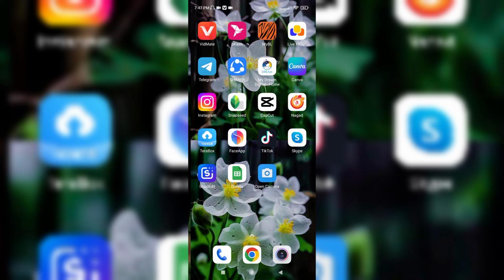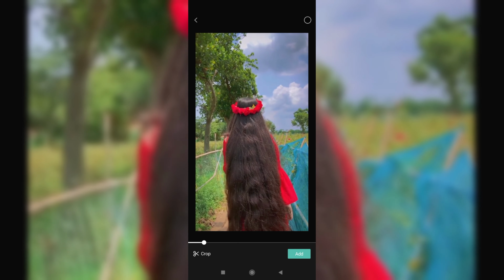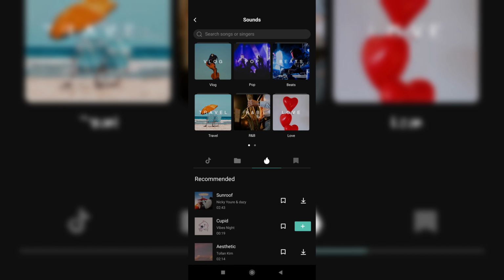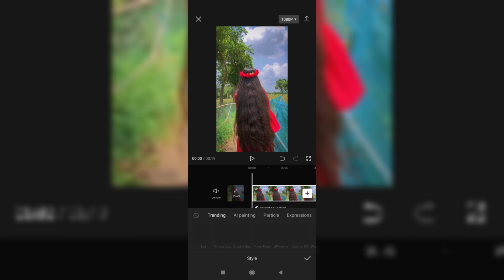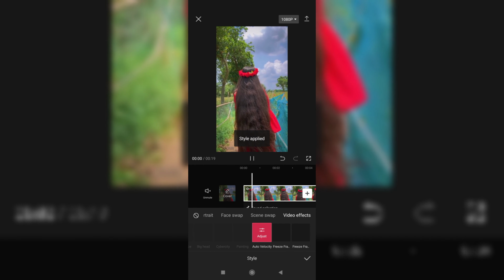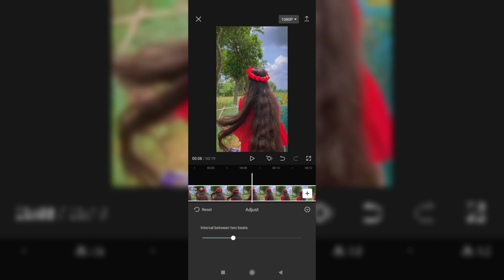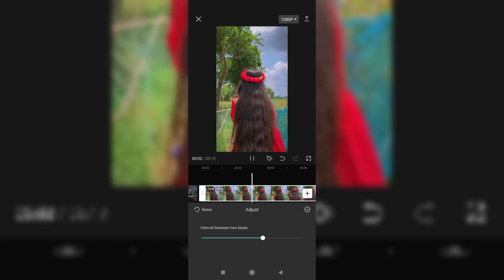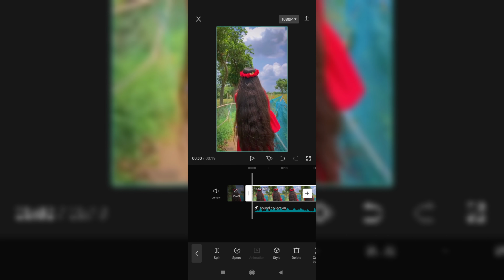How to get auto velocity on capcut 2024 | Initial Solution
Hello, My Dear friends, !! In this video I will Show you How to get auto velocity on capcut. Watch the video till the end Thanks.

0:00    Introduction
0:18    Main Part
2:39   Happy Ending